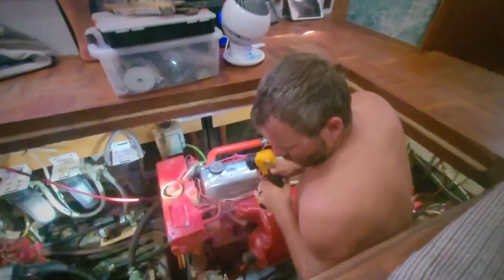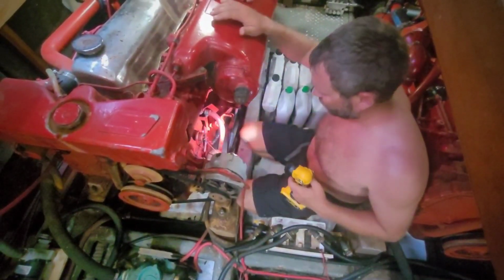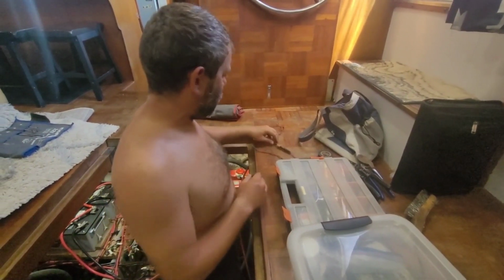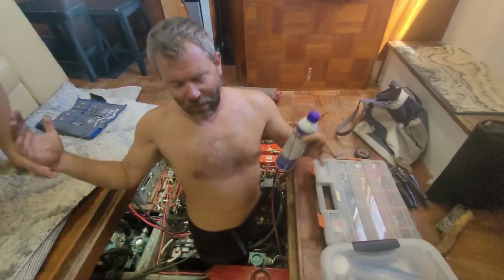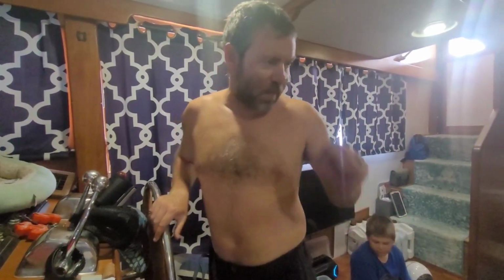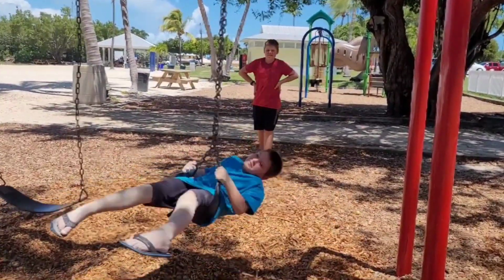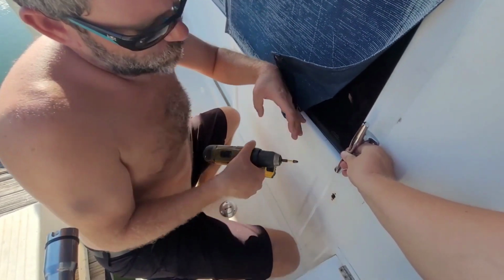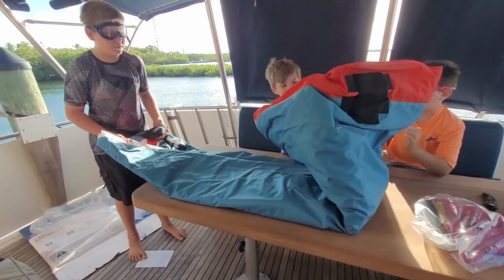Tubing in the Keys || More Repairs || Family Time is more important than YouTube || TRAWLER life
We are a family of 5 living fulltime on a trawler.  Last week our buyers walked away,  but left us with the survey. Over the next few weeks we will knock out most all of the items on the list.  In the meantime, we had a great opportunity to have some fun with our new Tube from Valvix.

Product key features:

Made of PVC, RF welded seams with heavy-duty double stitched full nylon cover;

Safety comes first: ergonomic cockpit seating with high backrest and extra-long side rests, coming with foam handles with knuckle guards and EVA foam seating pads; Screw air plug preventing air leakage

Ways to Join and Support us:

--- SEND US SOMETHING FROM OUR AMAZON WISH LIST---
       **Shipping Address:
        88005 Overseas Highway #10-119

Smash that button and the bell for notifications.

--- WATCH OUR ADS ---
I know those ads are annoying, but they truly do help us earn money while you just sit.

Our Theme Song:
 @TELL YOUR STORY music by ikson™
All Night
More music by Ikson @TELL YOUR STORY music by ikson™